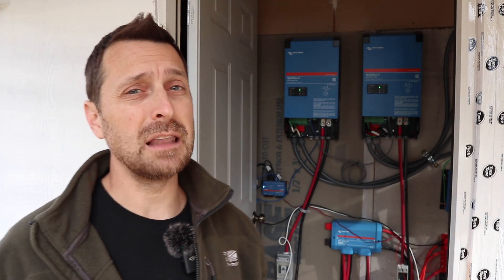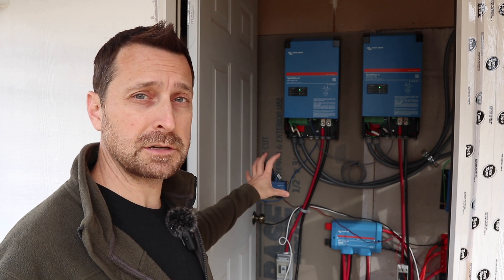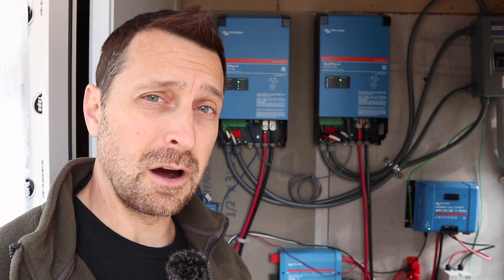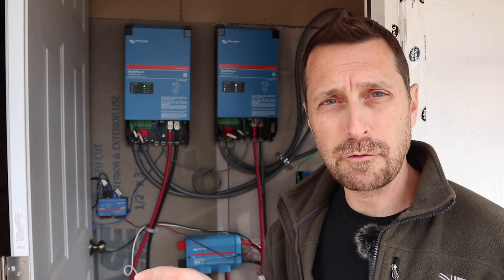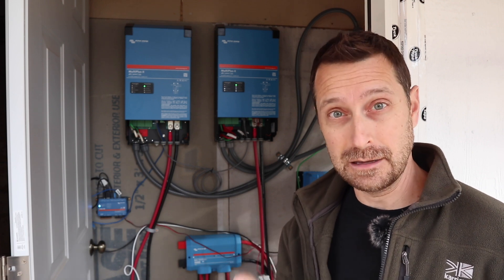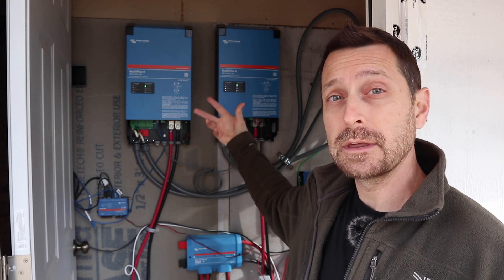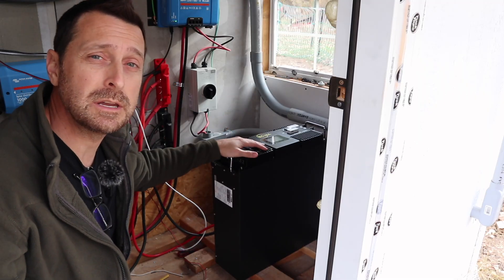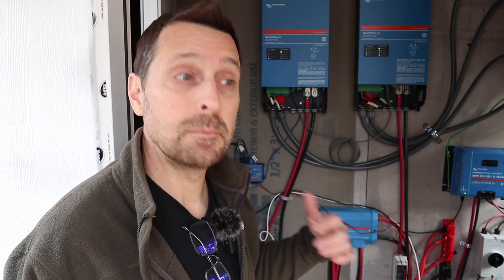Is There A Flaw In A Modern Solar Power System For Home Use?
Solar and Electrical Equipment:
12 position electrical sub panel
4 gauge THHN wire
4/0 and 2/0 Battery Cable
Copper Battery Ring Terminals
70 amp double pole breaker

Parts list:
1 1/2" conduit
90° conduit elbows
thread protectors
1/2" flexible conduit
Tools below ↓↓↓↓↓

Tools Used for Our Solar Install:
1.5" Wrench
24" Breaker Bar
1.5" Socket